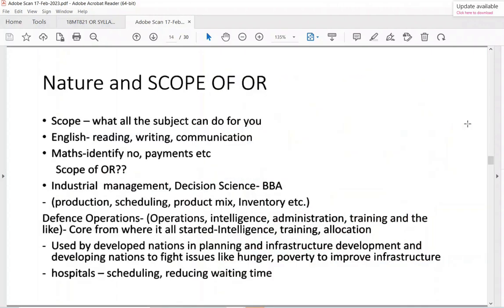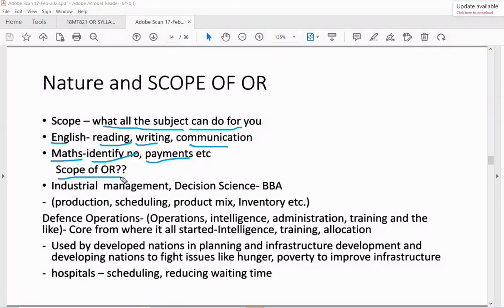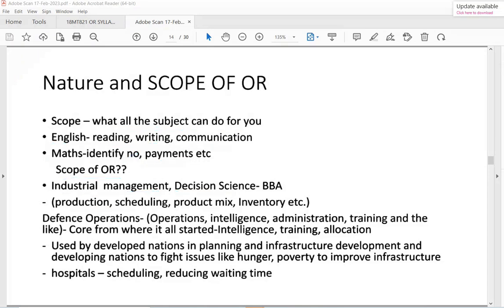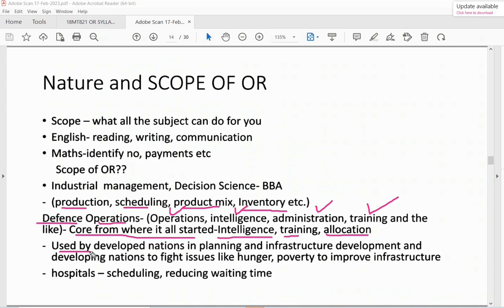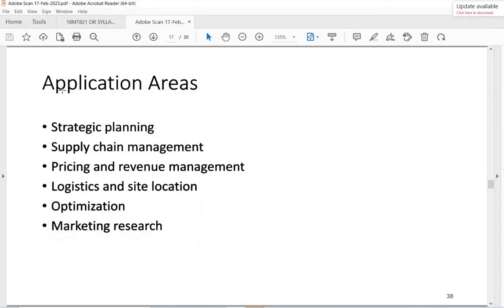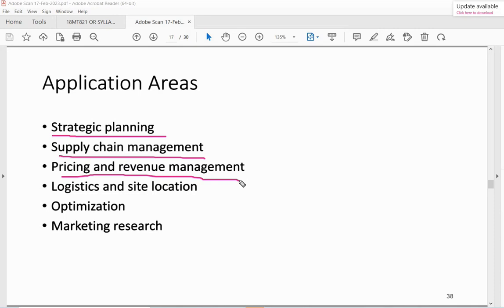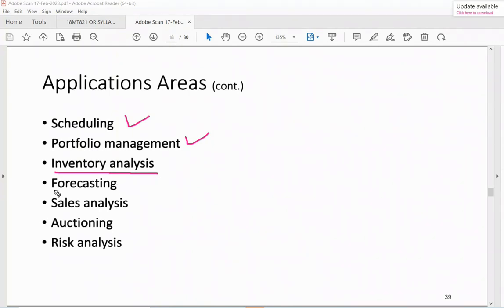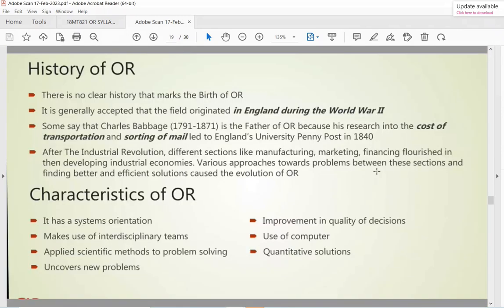03 CLASS 01 Nature, Scope and Application Areas of OR